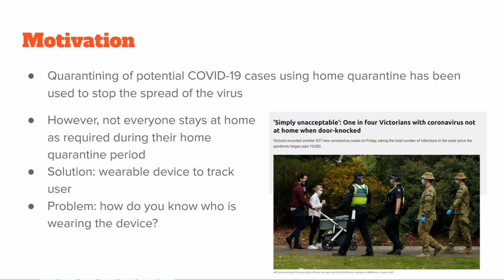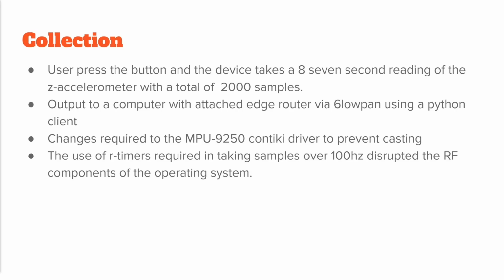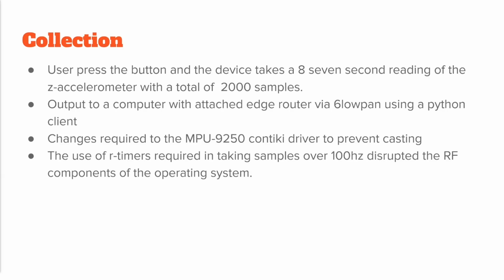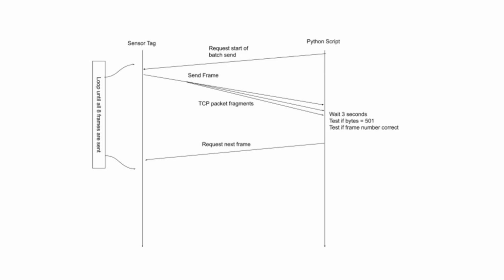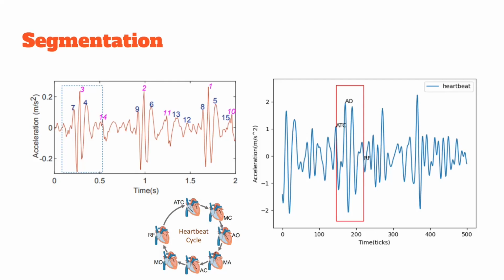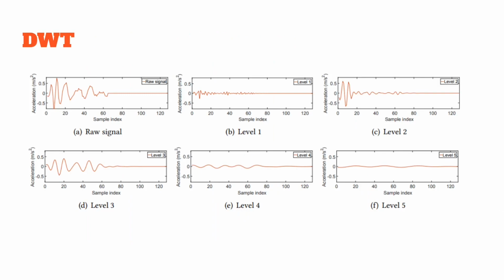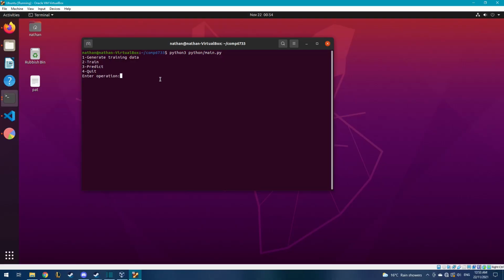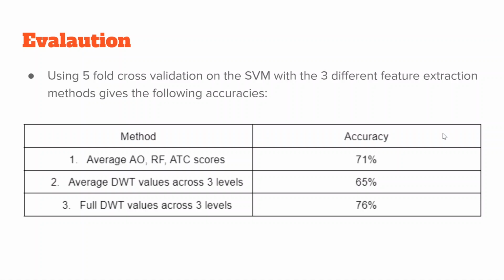Heartbeat based authentication for wearable devices - Final Presentation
Smart Team final presentation for COMP6733 IoT Design